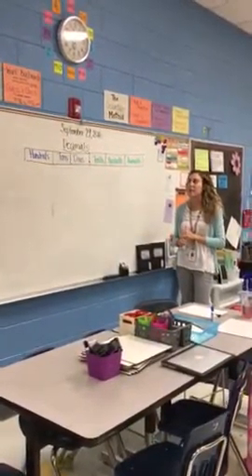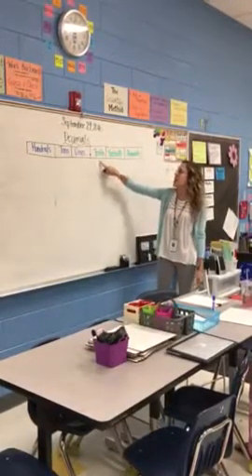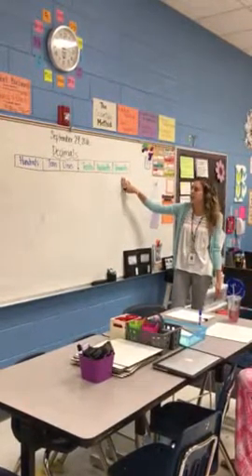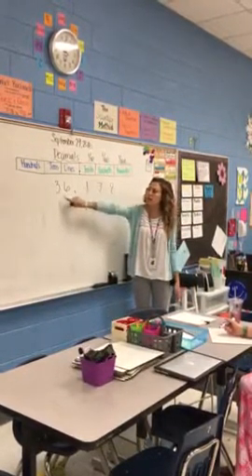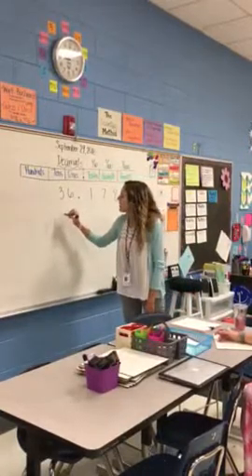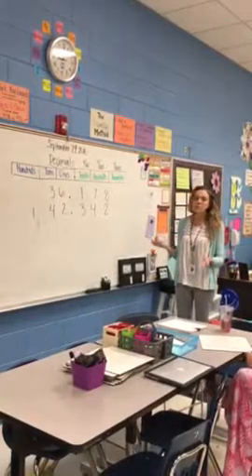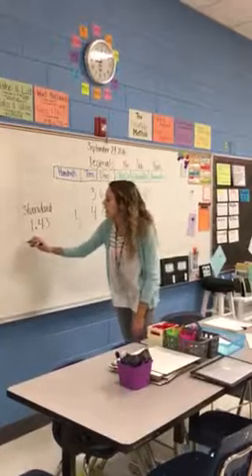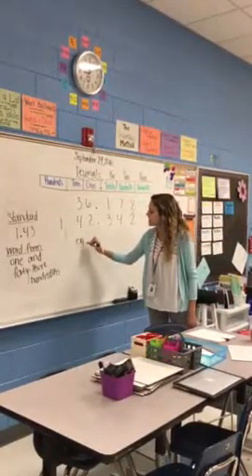Decimal Place Value and Forms